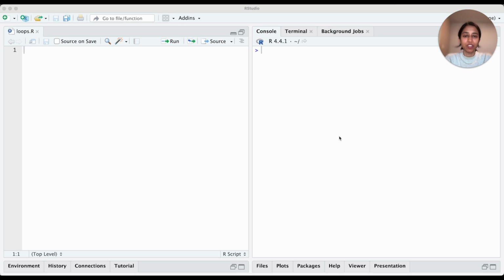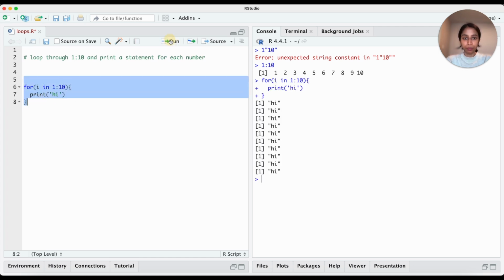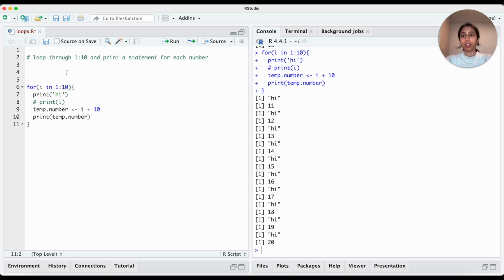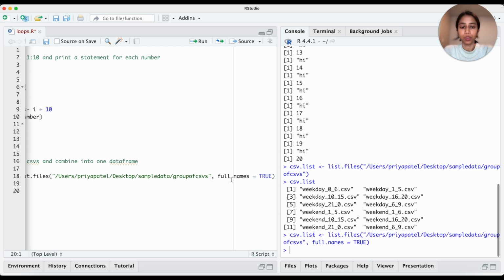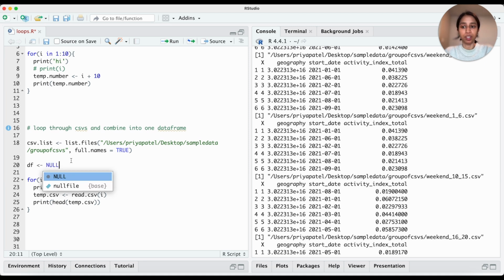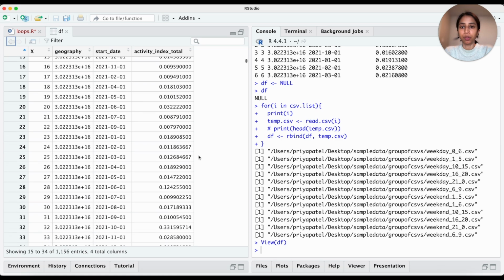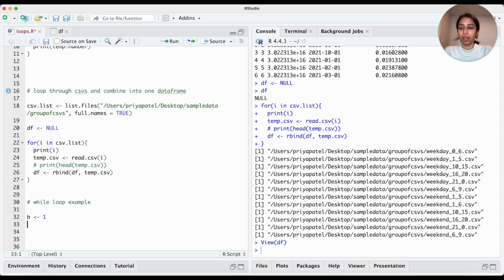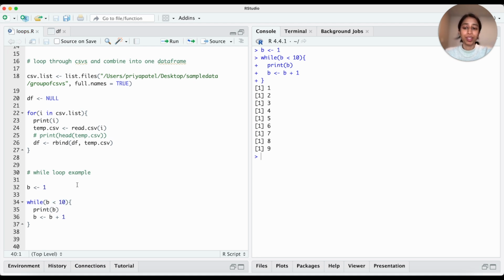How to create LOOPS in R | R programming